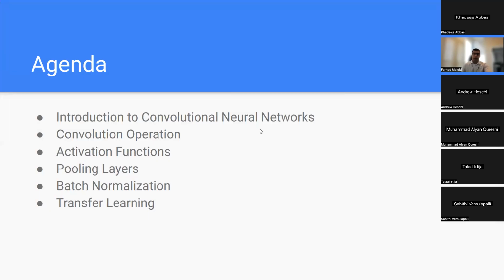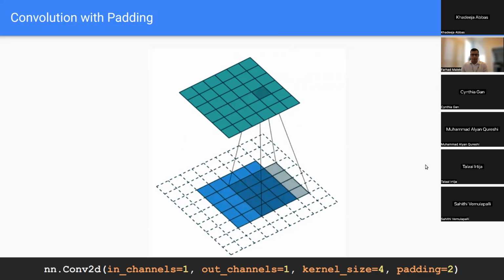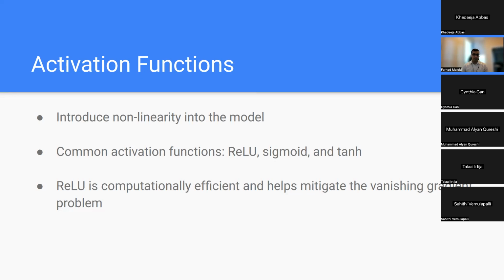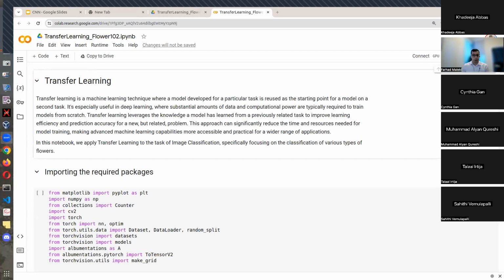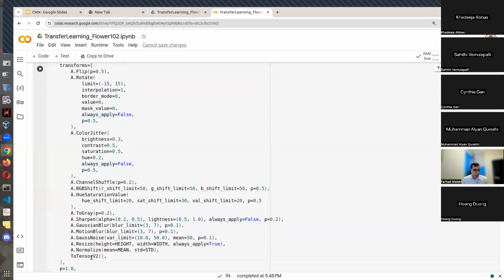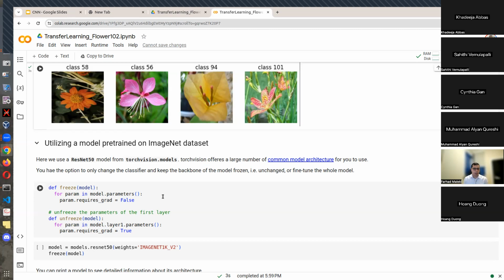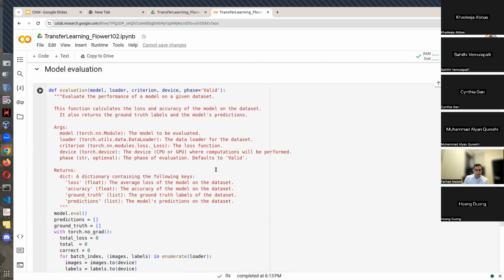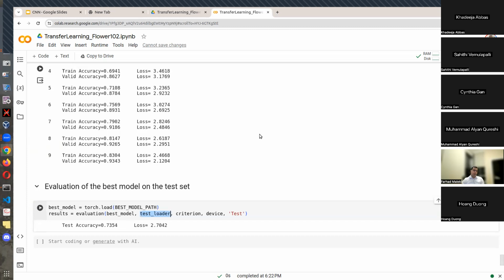AIRS Phase 2 Session 6 | Building an Image Classification Tool